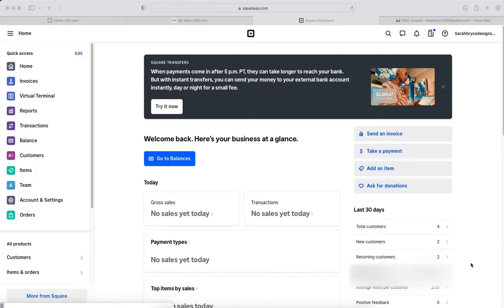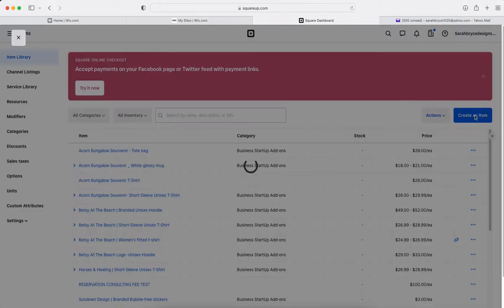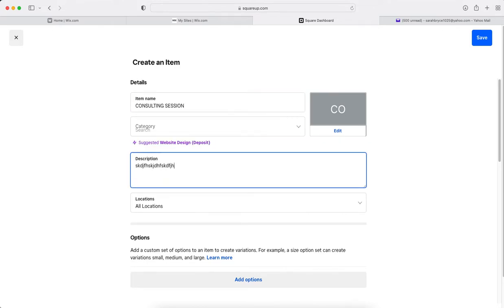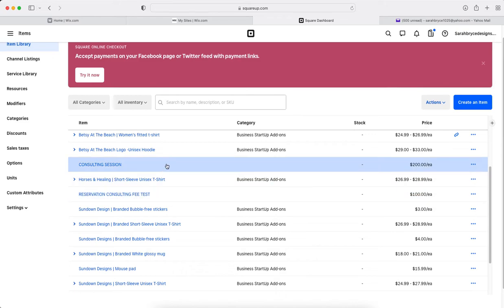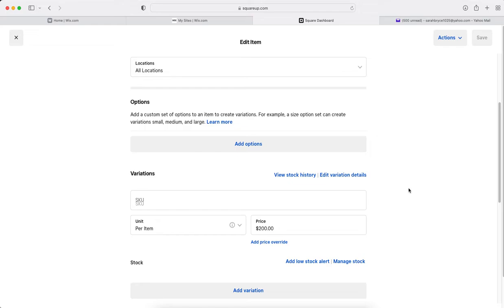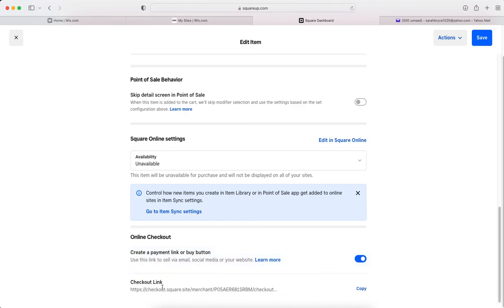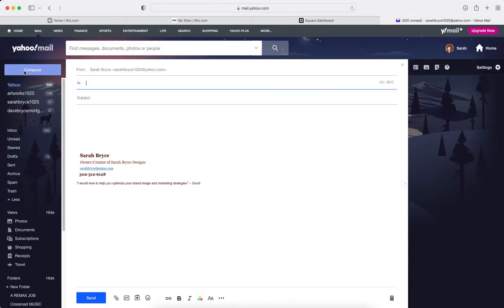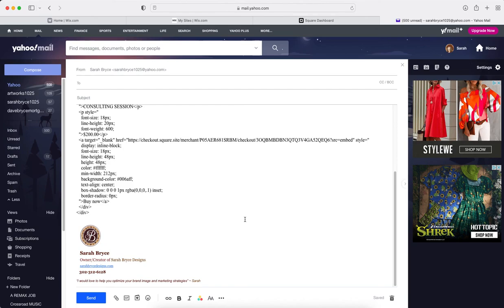How to create "BUY BUTTON" CODE in Squareup.com Account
How to create the code to create a BUY or PAY NOW button in your squareup.com account for embedding.